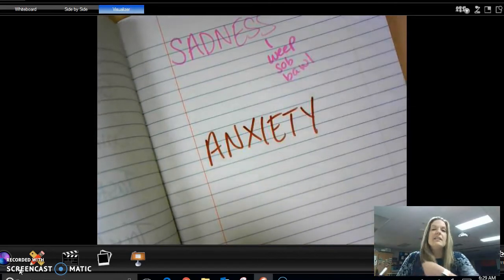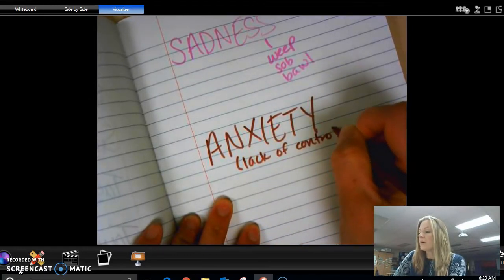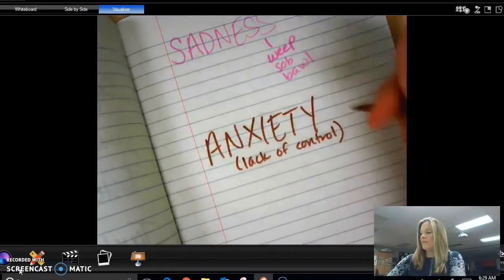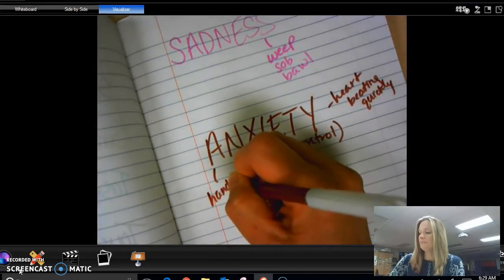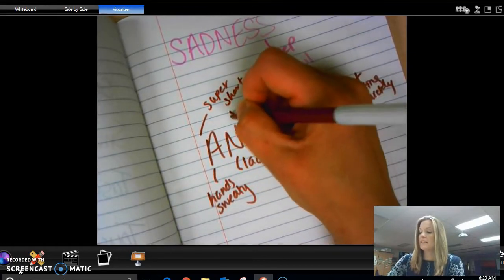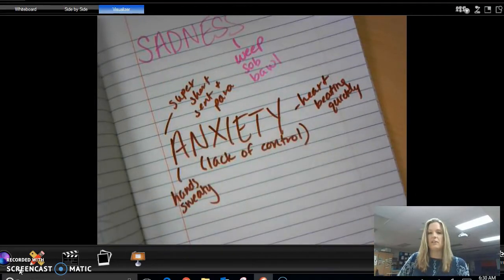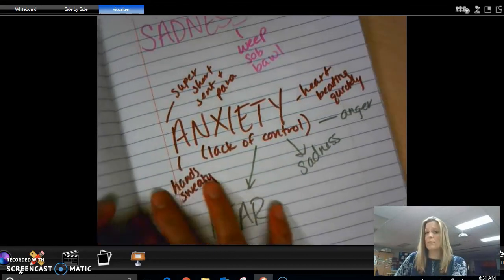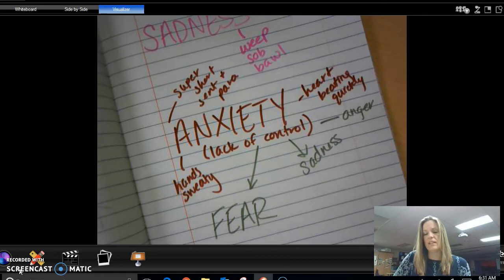Narrative - Emotional Center